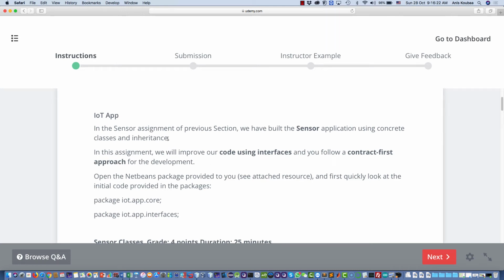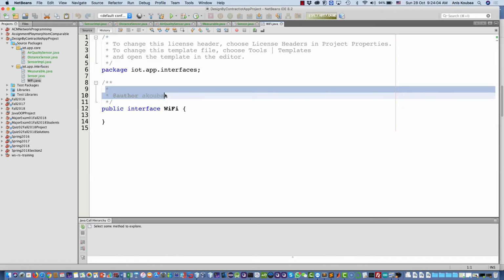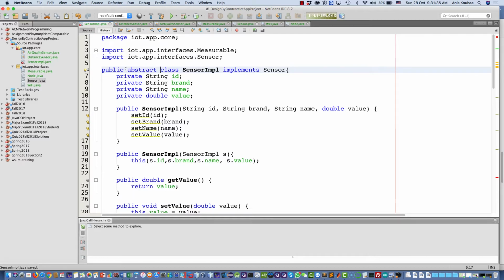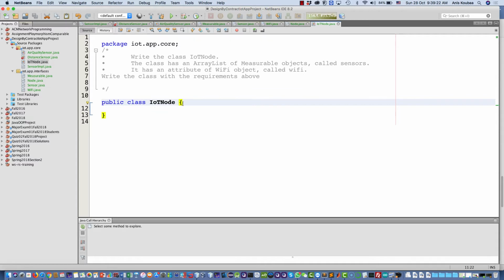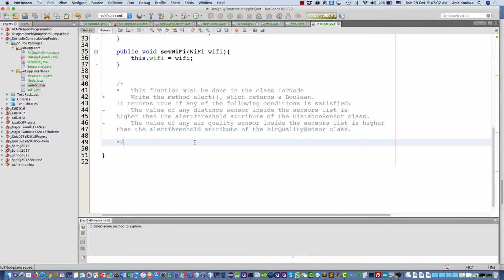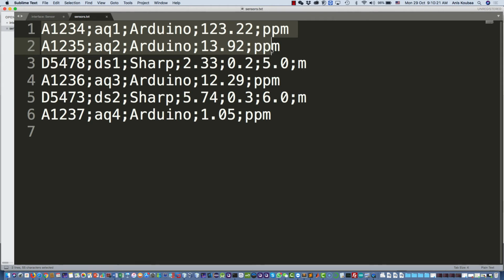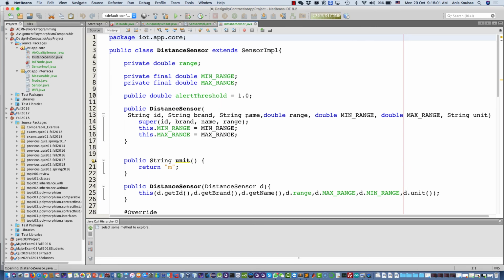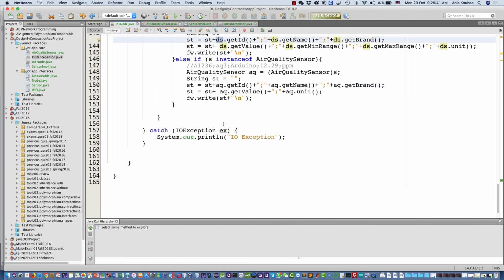[CS102] Solution of Contract First Development of Sensor Classes